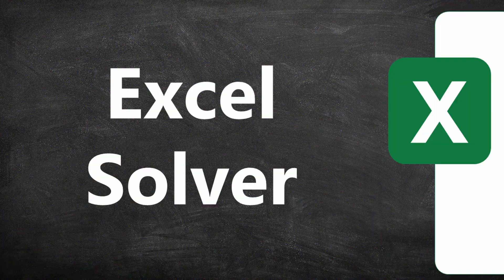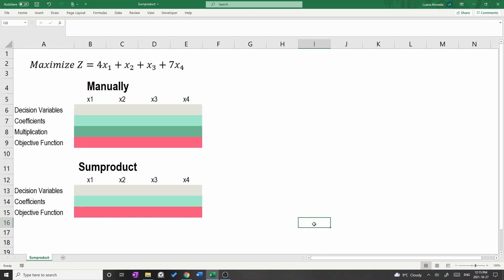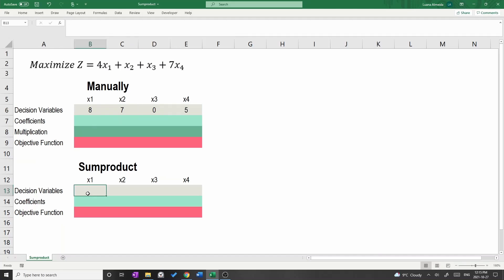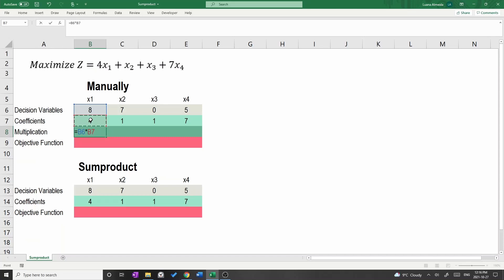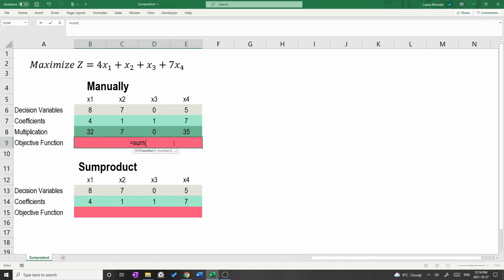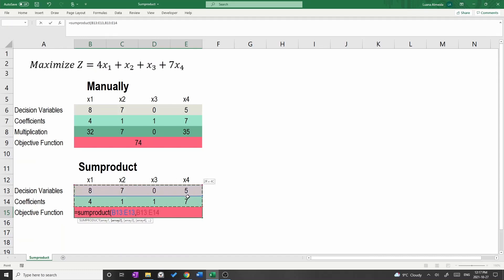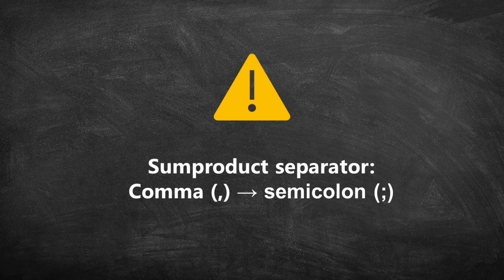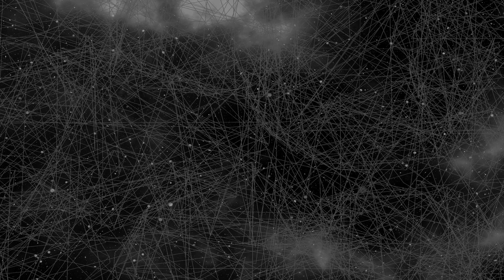Understand the sumproduct function on Excel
Welcome to the tutorial on Excel Solver. In this video, I demonstrate how to use Sumproduct, a function that will be extremely important while solving LP models on Excel.
This video is part of a playlist in which I demonstrate how to solve typical problems in the field of Operations Research on Excel. Some of these problems are transportation, assignment, and the shortest path.